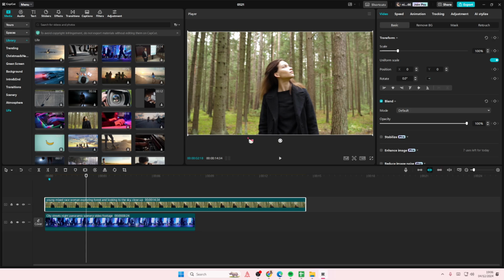🔥 MASTERY: Blend option not showing in capcut, Blend option missing in capcut | Full How To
Learn how you can find the blend option on CapCut PC by watching this video.